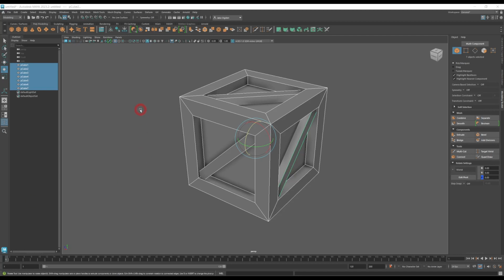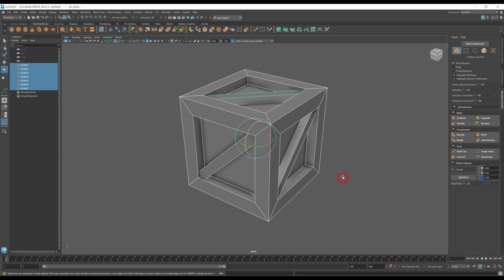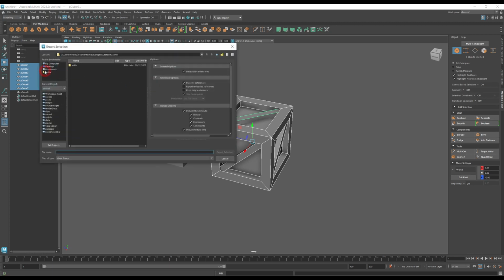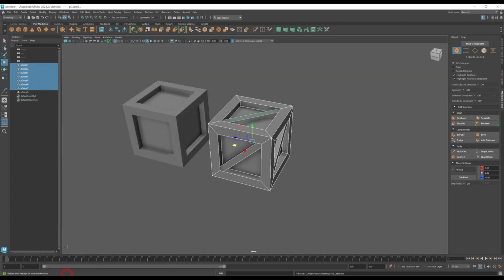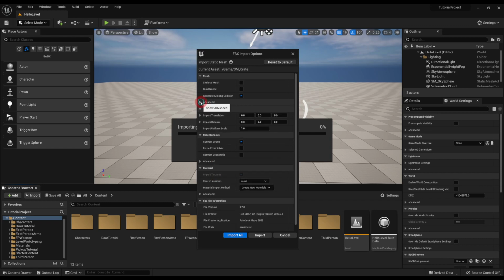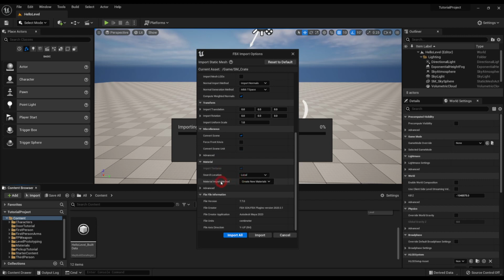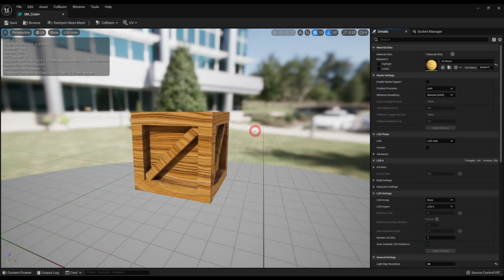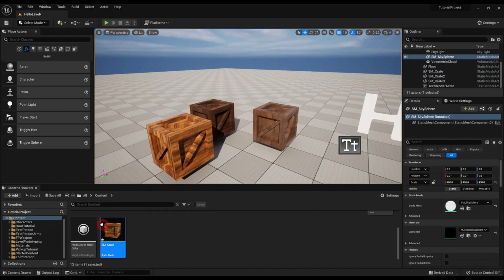Game Dev Tutorial - Exporting from Maya and Importing to UE5